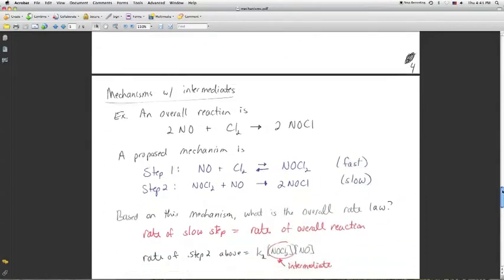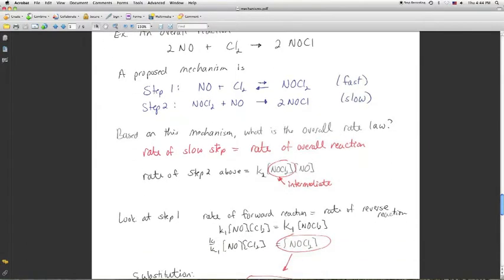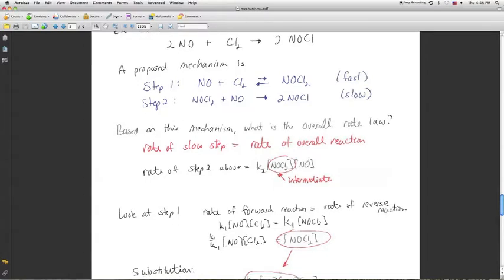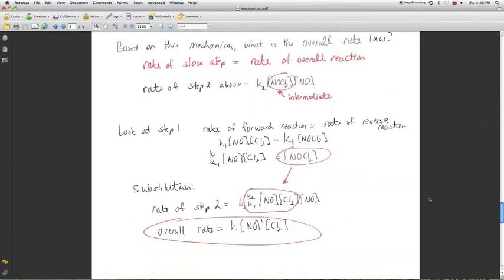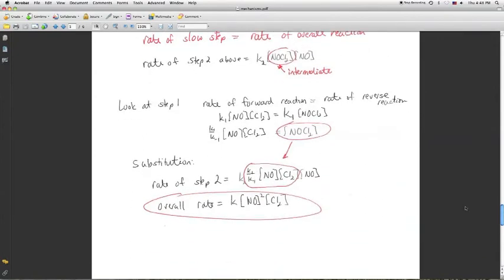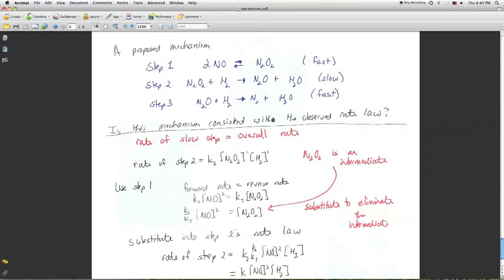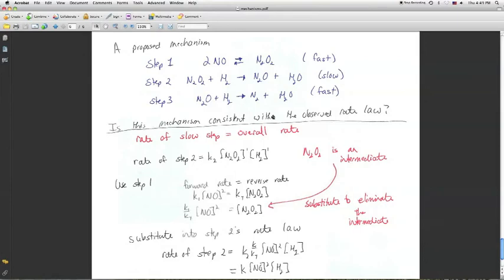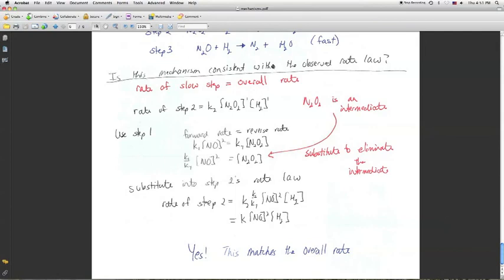mechanism2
Reaction mechanisms & rate laws part 2--eliminating intermediates